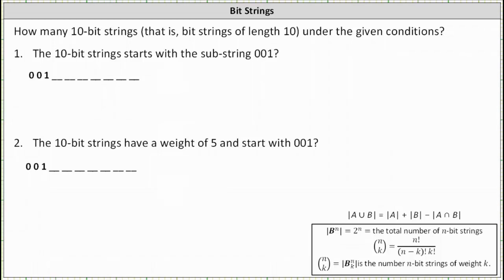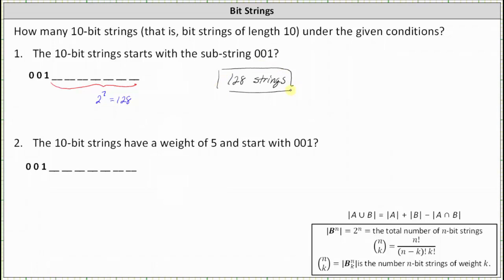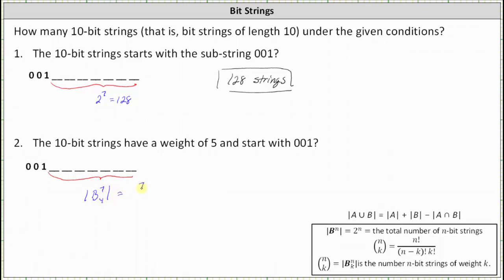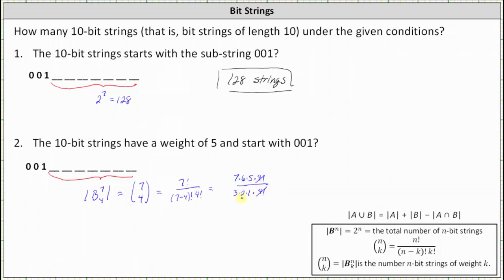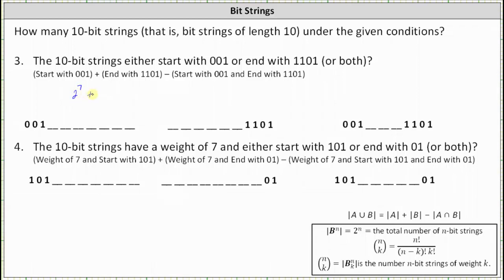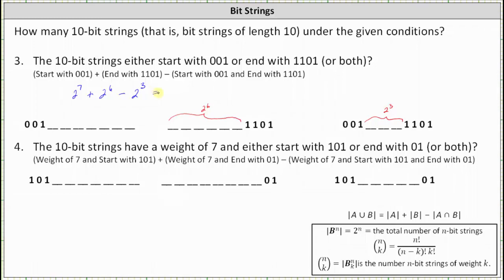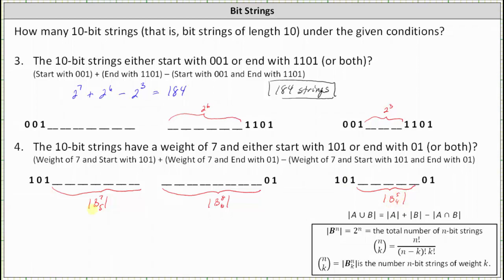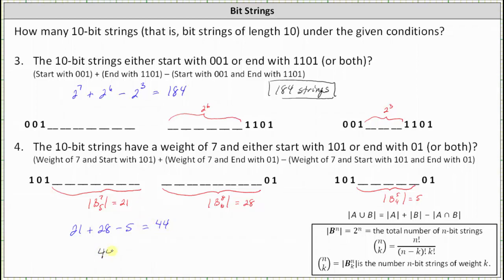Determine the Number of 10-Bit Strings Under Various Conditions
This video provides examples of how to determine how many n-bit strings are possible under various conditions.